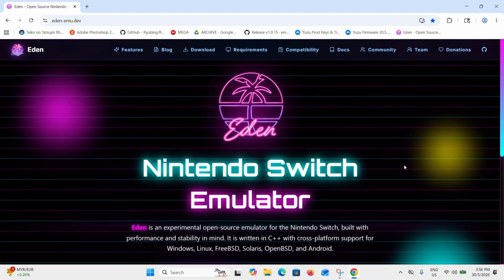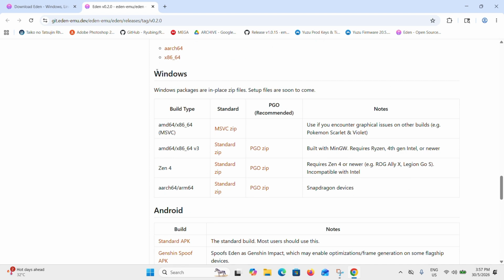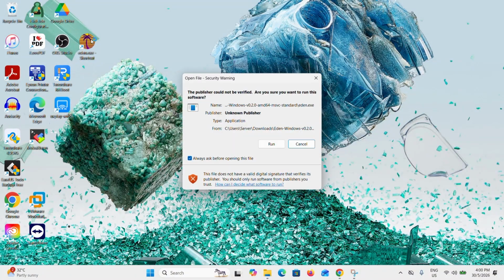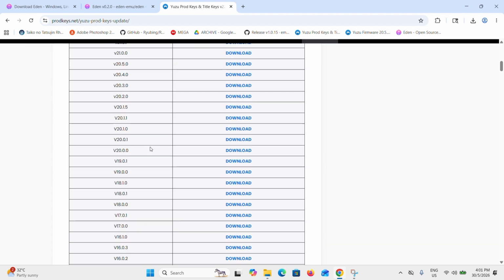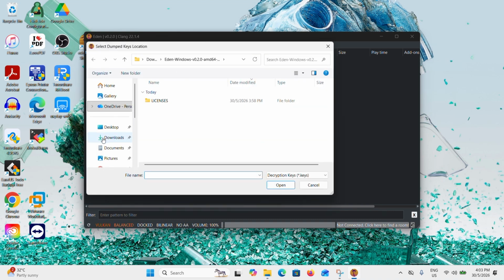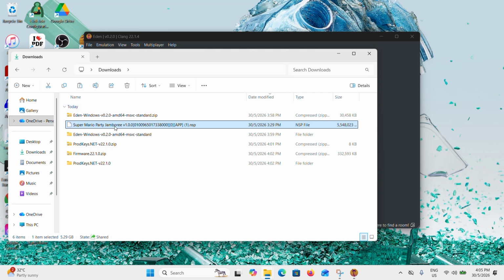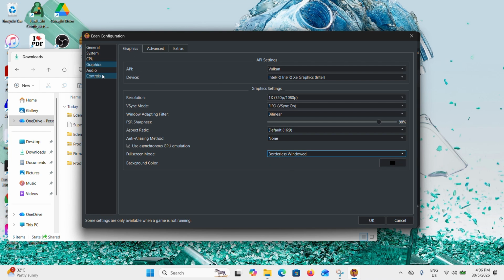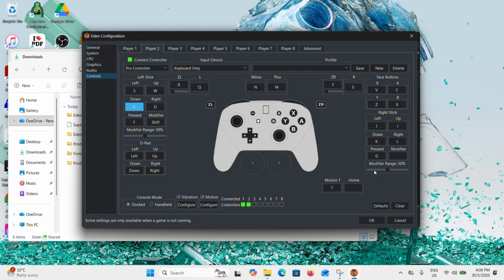Installing The Best Switch Emulator in 2026! Quick Tutorial!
This is a 100% working method to Install Eden Emulator on PC in 2026.
Yuzu has shut down? NO Worries! Eden is a new emulator that get the jobs done! even BETTER!!!

This link is 100% virus / malware free, it is safe to use!

How to Install Eden Emulator?